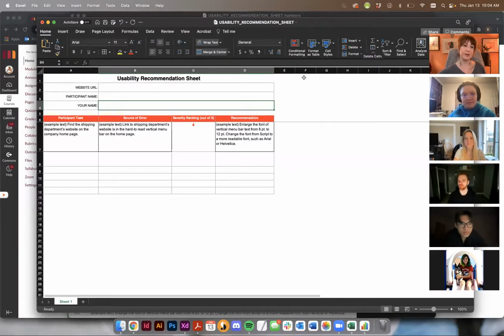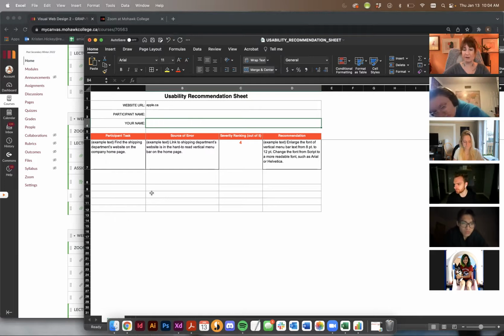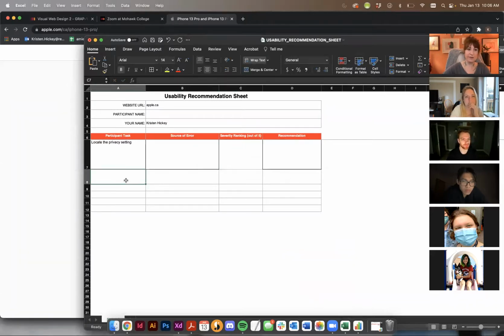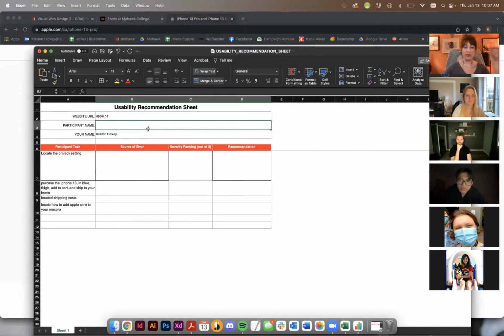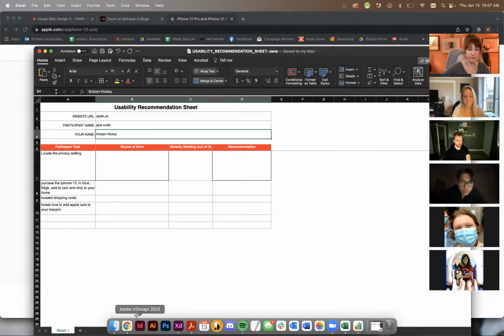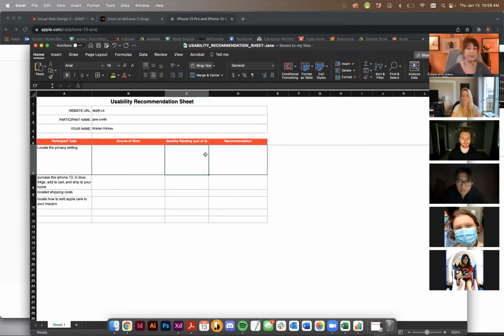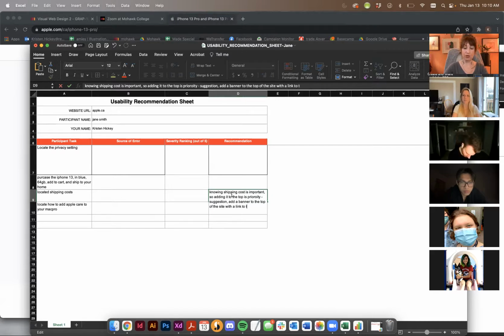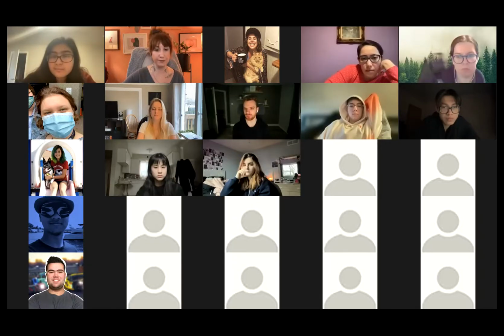Visual Web W-2022: TUTORIAL Usability Test